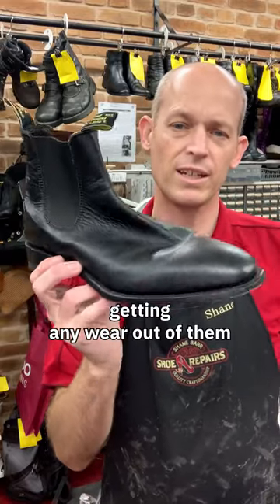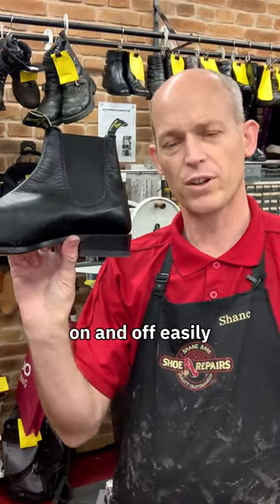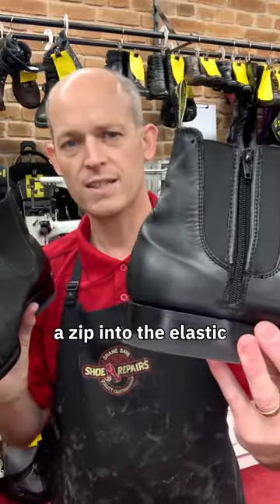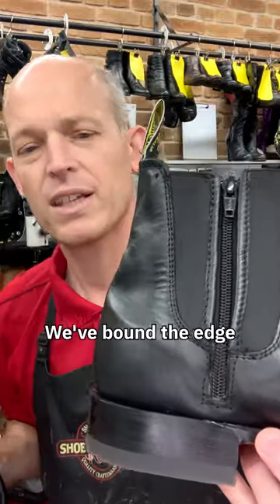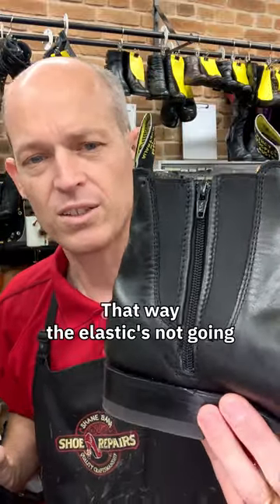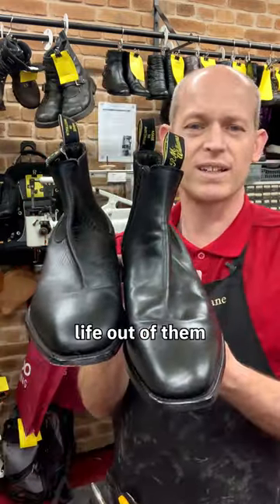👢🔧 Check out how I upgraded these RM Williams boots! 😍 Adding zips for easy wear!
RM Williams boots can be tough to get on, Adding zips enabled this gentleman to get them on and off easier.
Better on his feet with zips then sitting in the wardrobe going mouldy!